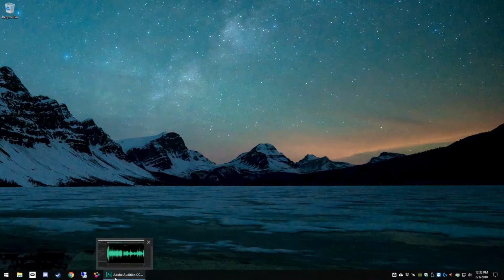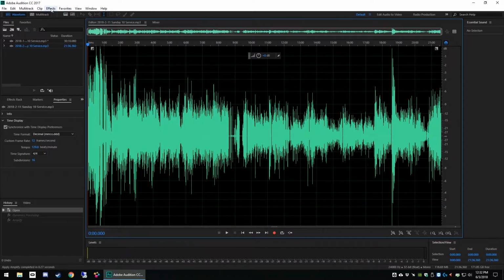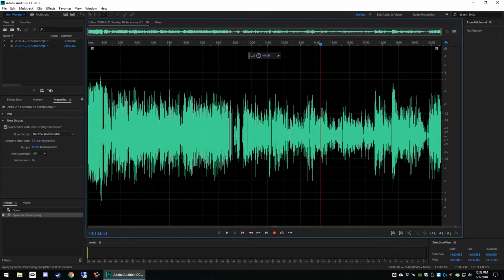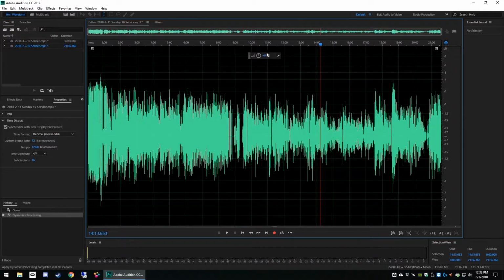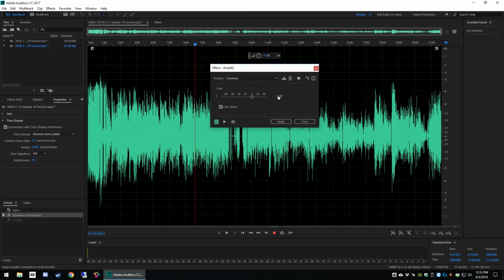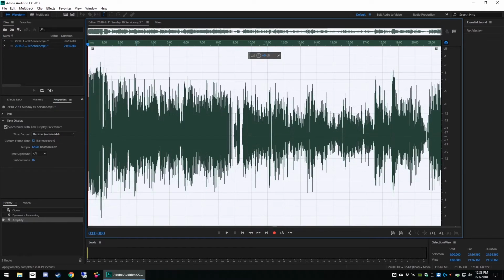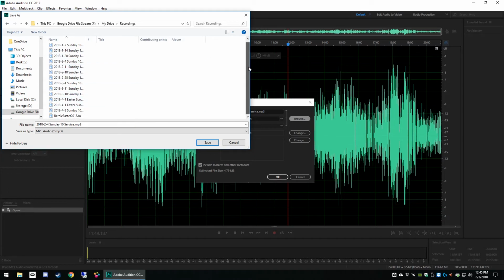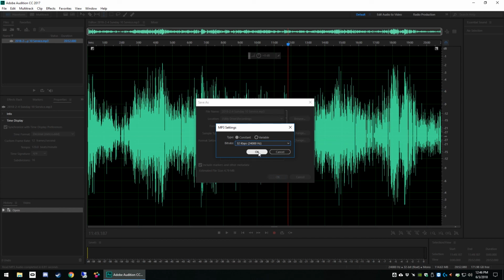Using Effects & Saving in Adobe Audition